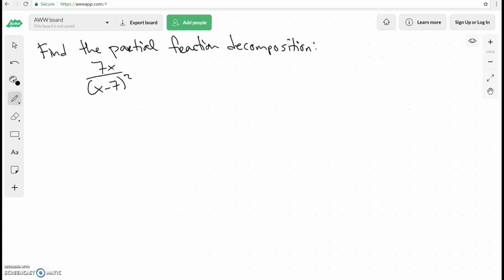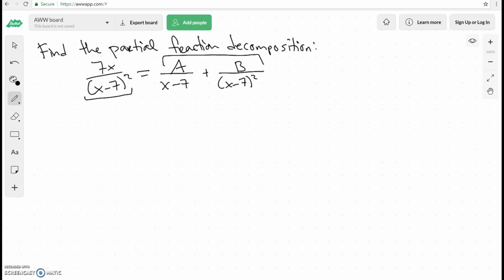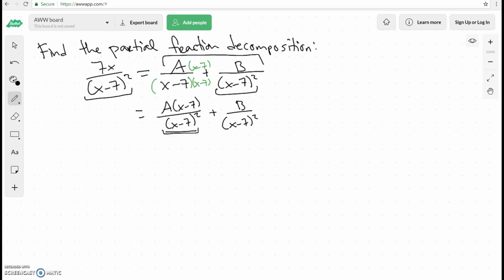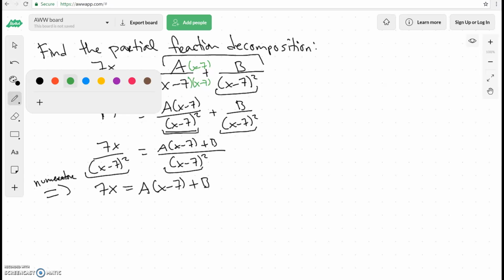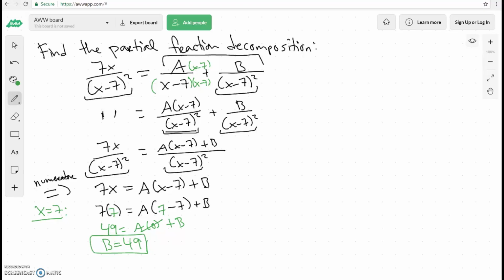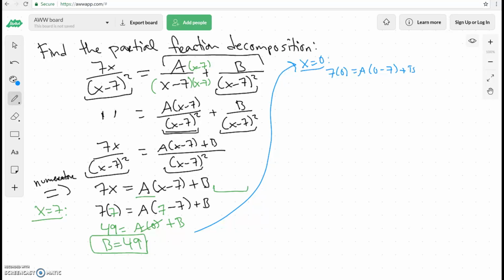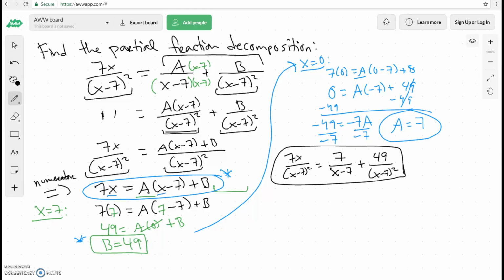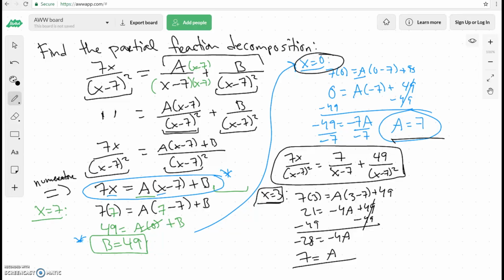Partial Fraction Decomposition Example